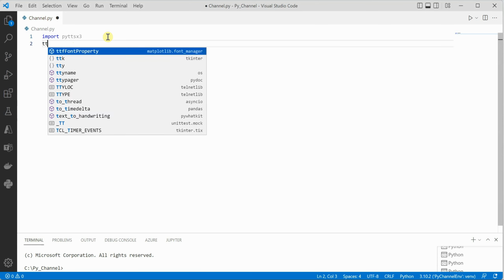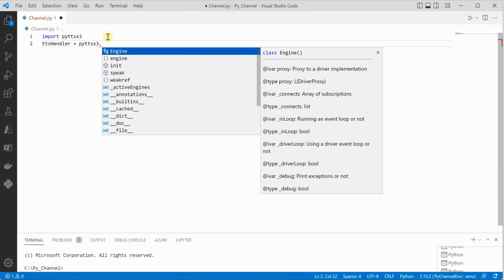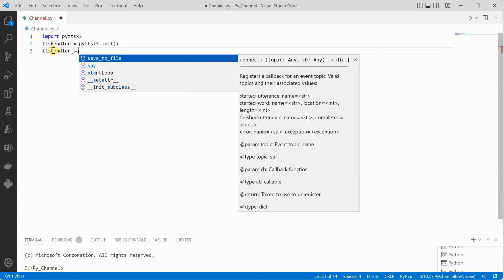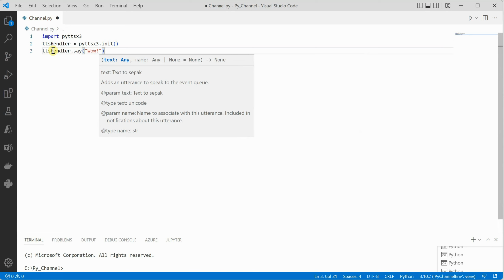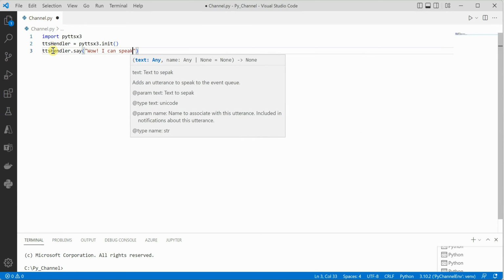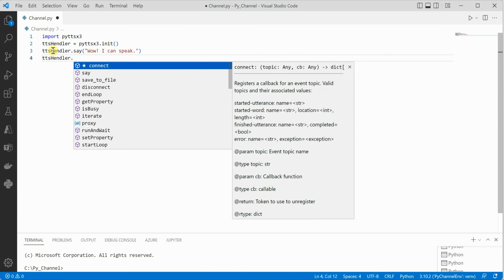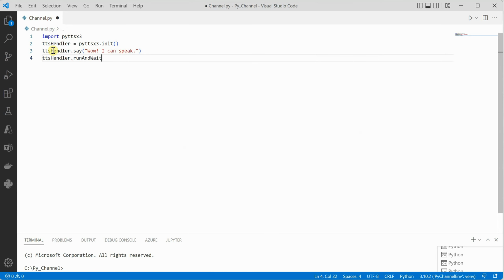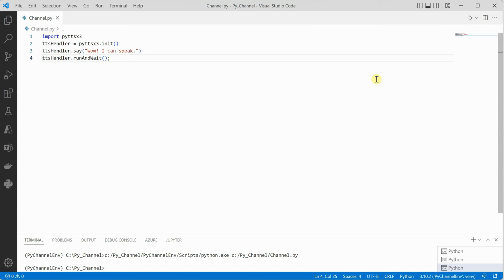Getting Started With Text To Speech In Python